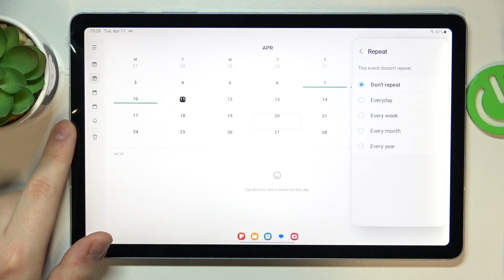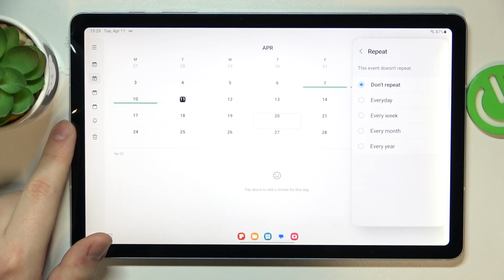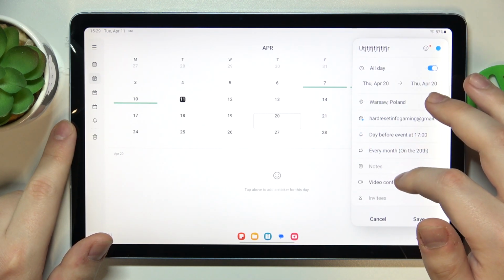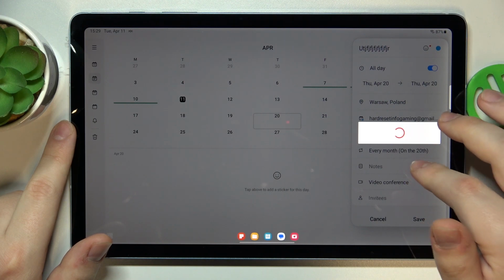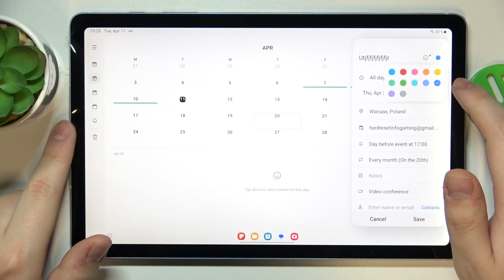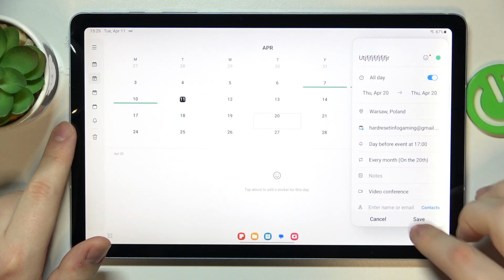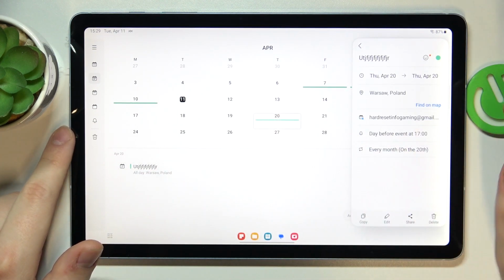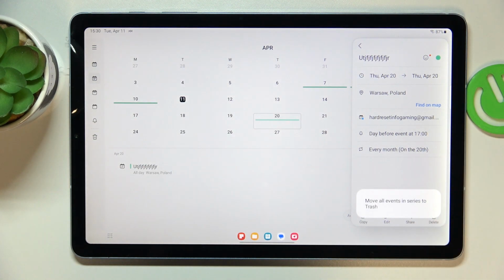How to Add Event to Calendar in SAMSUNG Tab S6 Lite 2022 - Calendar Management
If you're wondering how to organize your life and meetings, then let your SAMSUNG Tab S6 Lite 2022 help you! In this tutorial we would like to show you how easily you can find proper section with options, which will allow you to add the event. Thanks to this you'll be able to add, customize and remove the events. So let's follow all shown steps and successfully add event to calendar.

How to add reminder in SAMSUNG Tab S6 Lite 2022? How to add event in SAMSUNG Tab S6 Lite 2022? How to set up calendar event in SAMSUNG Tab S6 Lite 2022? How to set up alert in SAMSUNG Tab S6 Lite 2022? How to create event in SAMSUNG Tab S6 Lite 2022?